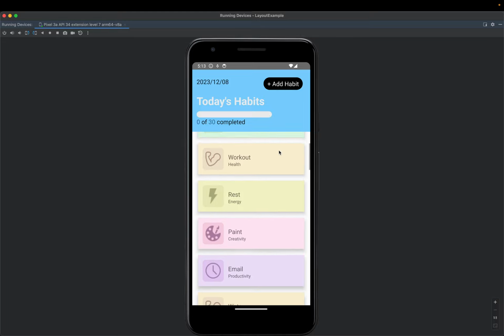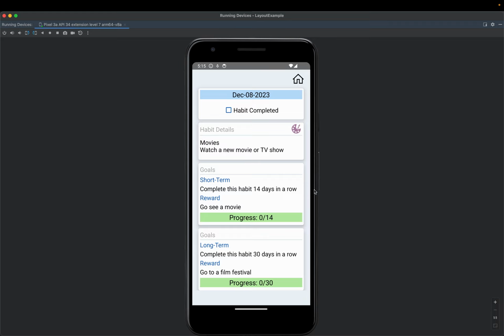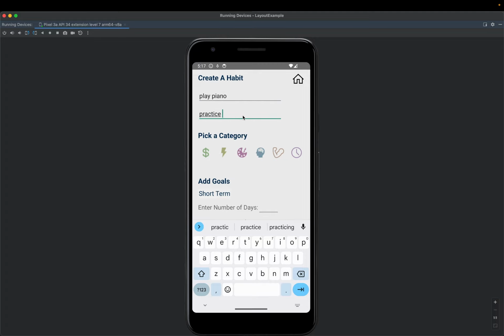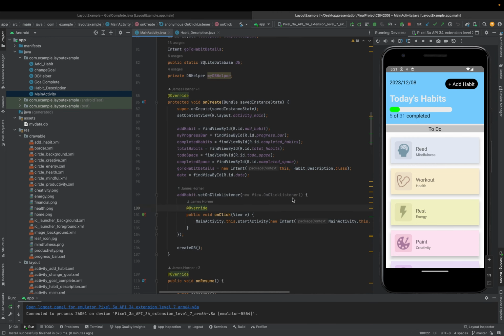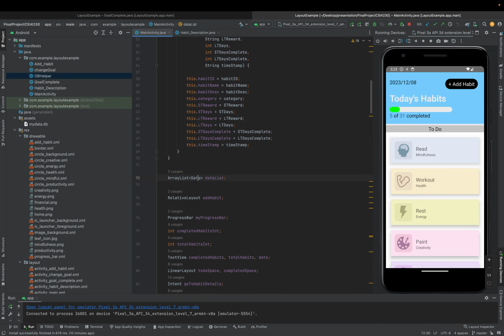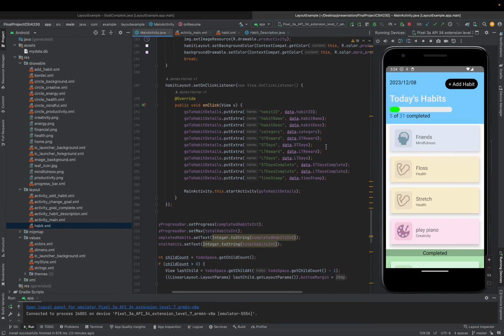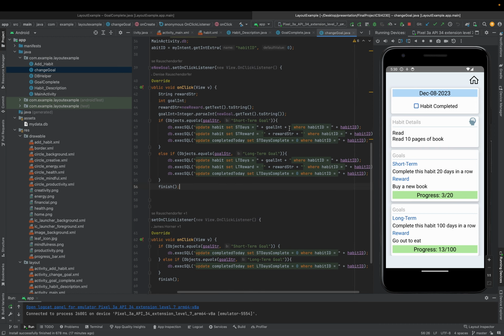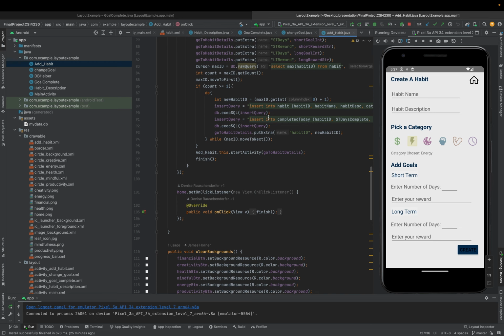Android final project - New Leaf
James Horner
Allison Offer
Denise Rauschendorfer